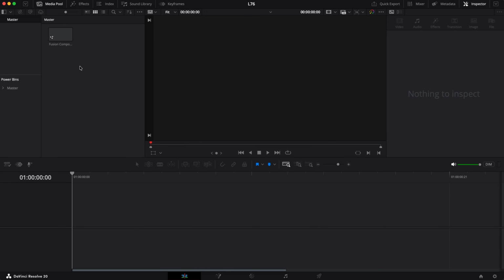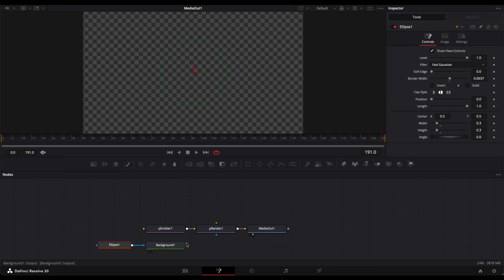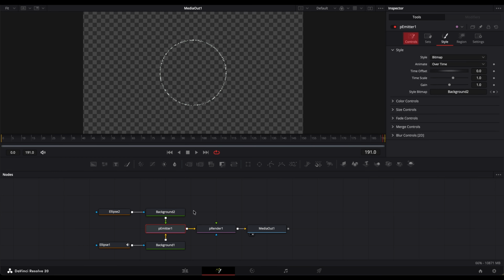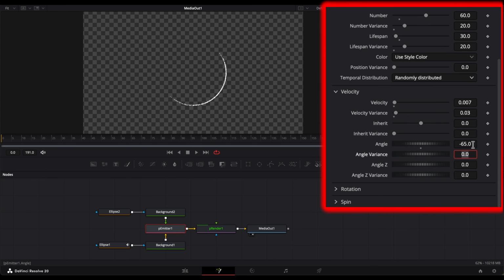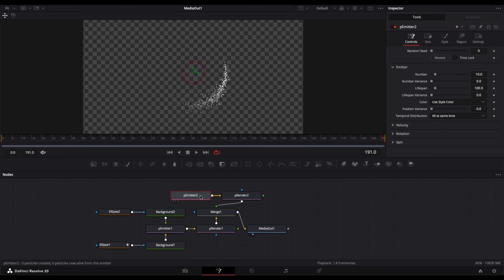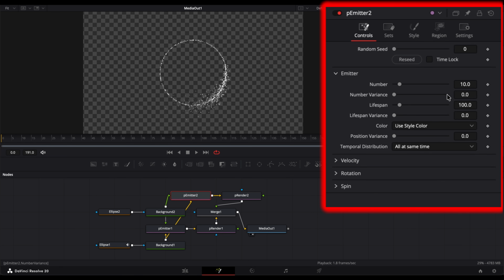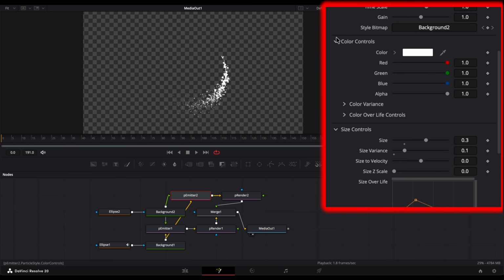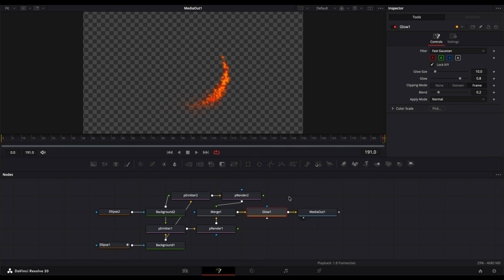DaVinci Resolve: Glowing Particle Trail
Create smooth particle motion along a defined path. Add realistic physics and elegant completion to the animation.